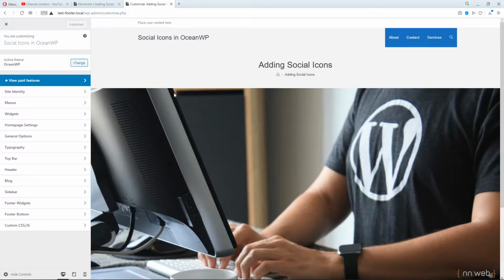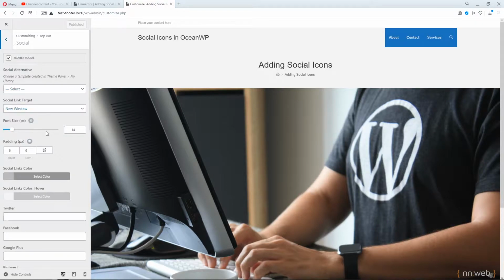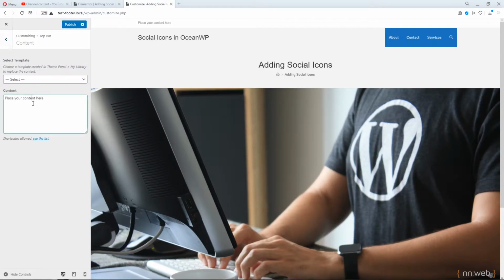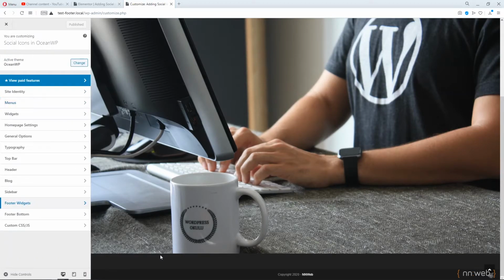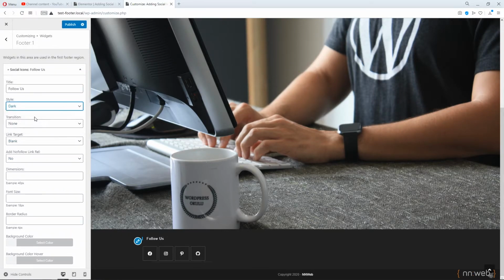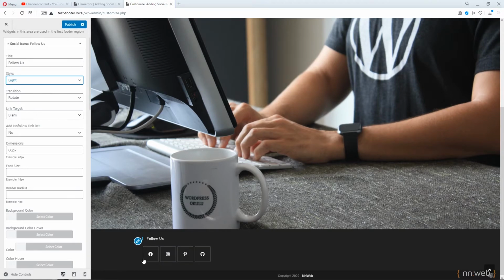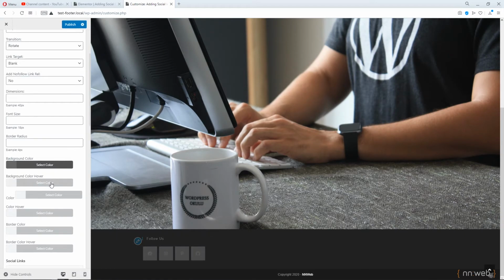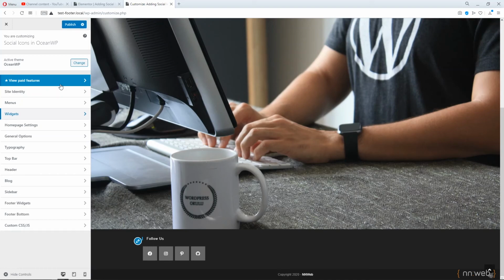How to add a Social Icons in OceanWP Theme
Social Icons is a must these days. Every web site should have it. In this short video tutorial, I will show you how to add Social Icons in the OceanWP theme in WordPress.

The OceanWP theme is a very popular theme on the WordPress repository, also it is free. Yet, with a premium bundle, you can extend its functionality, but for this tutorial, we will work with 100% free elements.

The Social icons can be added in the Top Bar part, in the Footer section, and in the Sidebar. However, today we will work on the first two sections. If you want more functionality with icons you can use plugins.